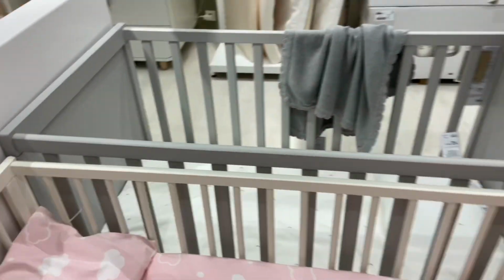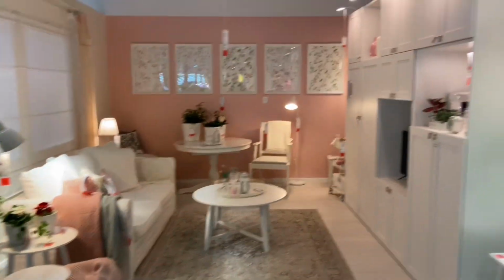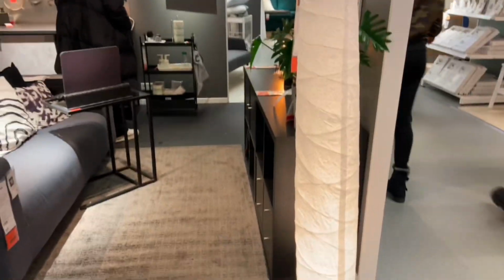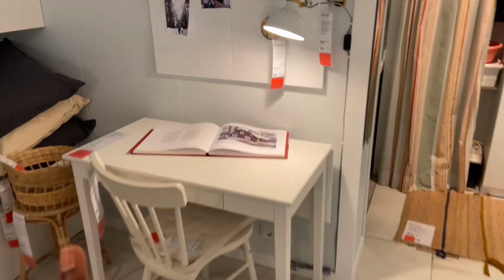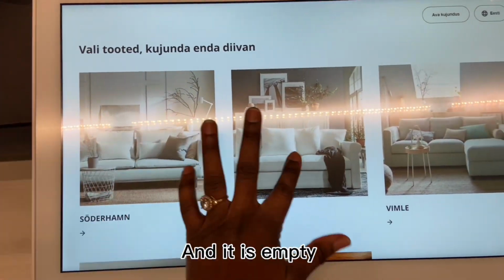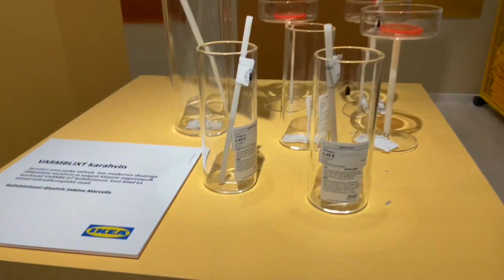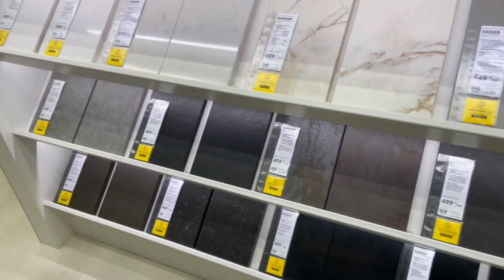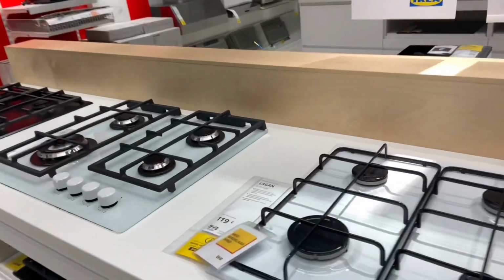WHERE TO GET AFFORDABLE FURNITURE IN TALLINN ESTONIA 🇪🇪.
With the way this inflation is going every where in the world.

Affordable is definitely the new luxury, if you want spend less for more when it comes to your furniture and hole appliances? Then this video is for you.